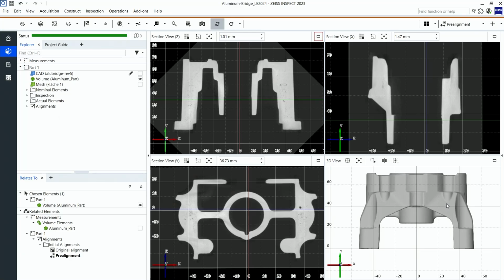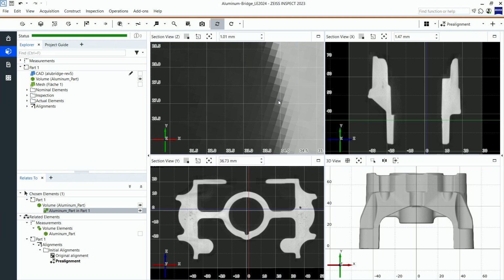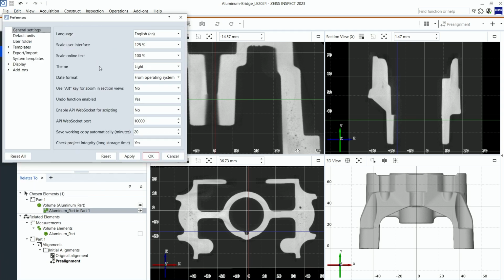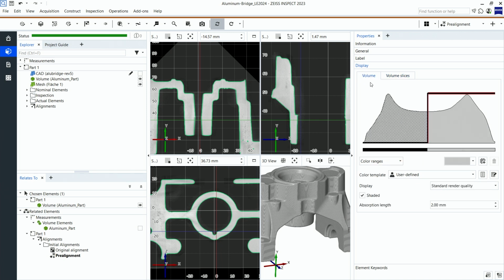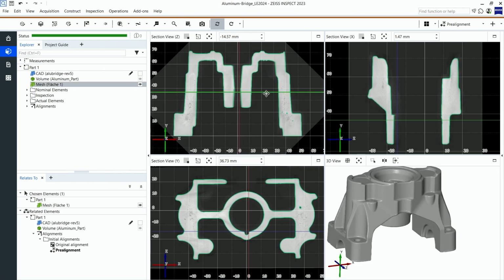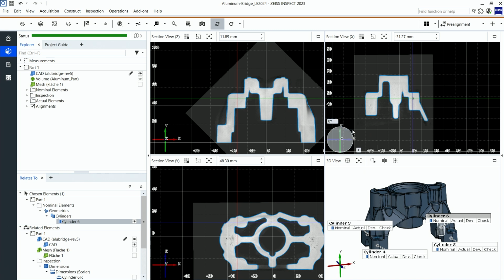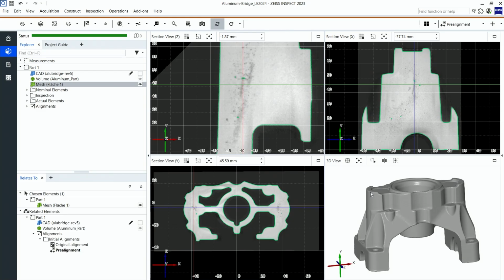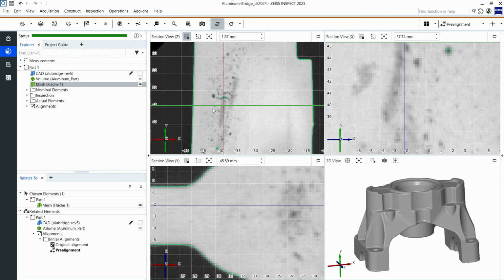It's a Hack | Episode 029: Tips for the Multiview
The new Multiview in the software offers many possibilities to visualize volume and volume layers. There are many smaller functions to adapt the shown. This hack shows some of them which may make your life easier.

"Try it yourself! You can request a trial license and download the software:

And for more detailed training courses please visit our trainings center

Note: The workflows described may differ in other software versions."